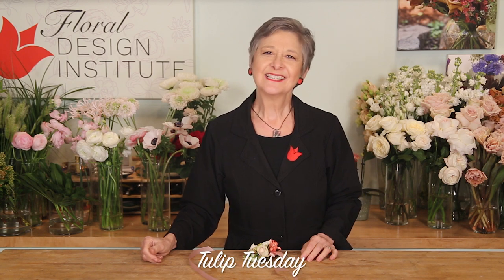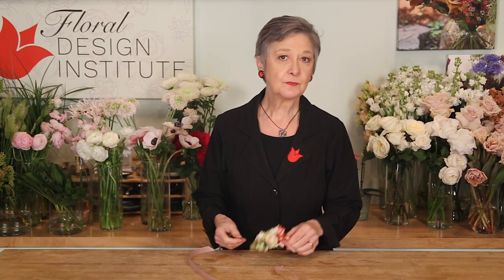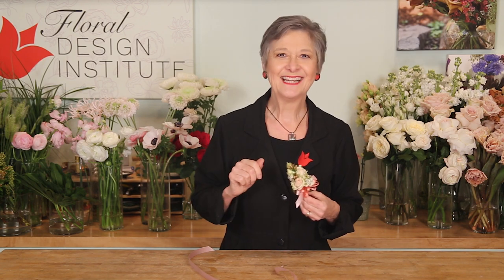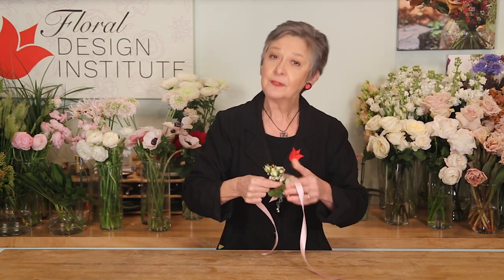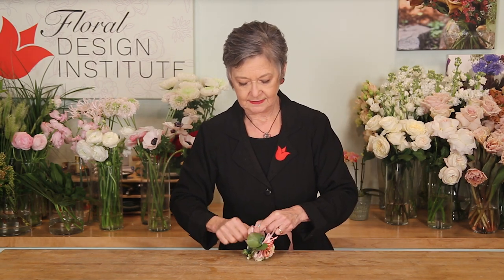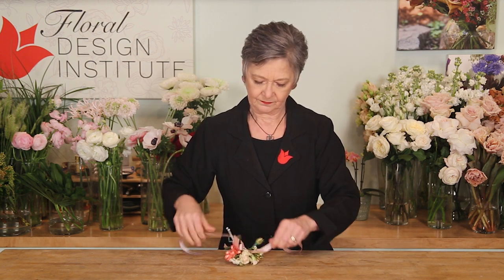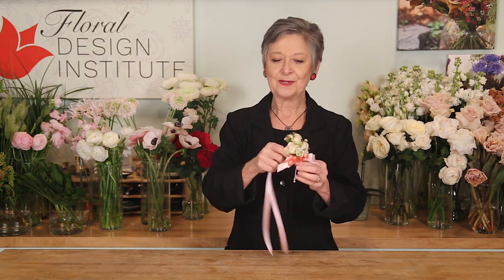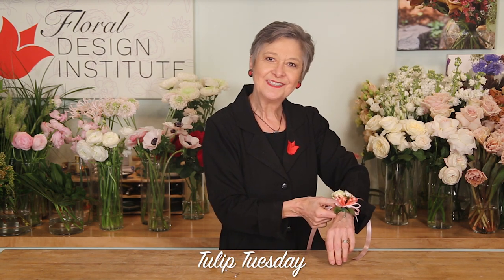Transforming Corsage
What to do when the customer can't decide if they need a pin-on corsage...or a wrist-corsage? Can you make one corsage that will work for both? Yes, you can! In this Tulip Tuesday How-To Video Leanne shares a quick and easy technique for transforming a corsage. Enjoy!